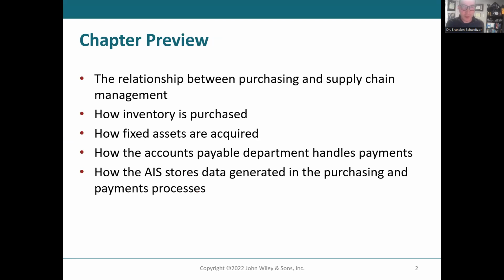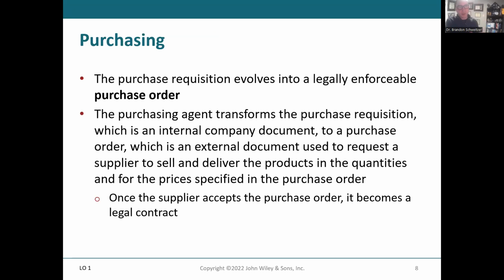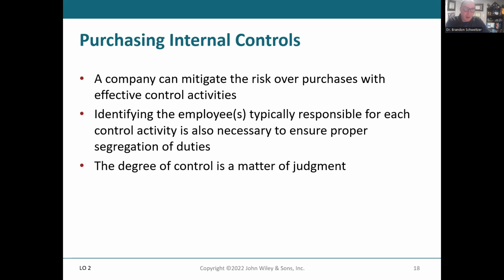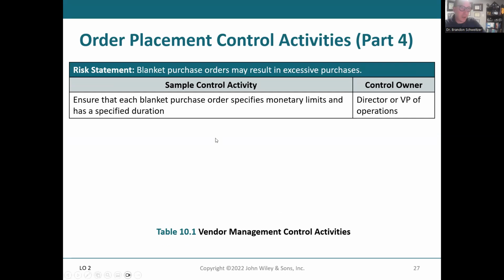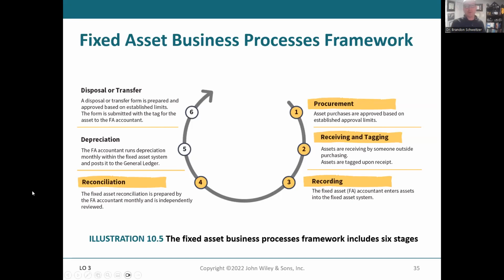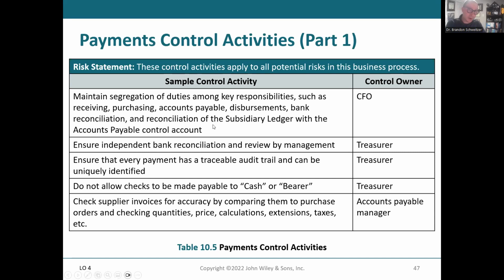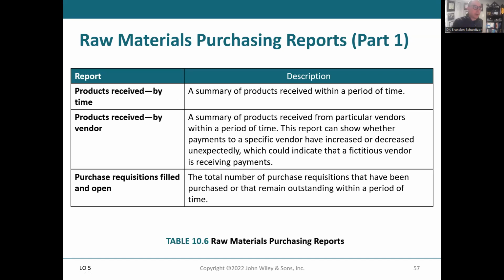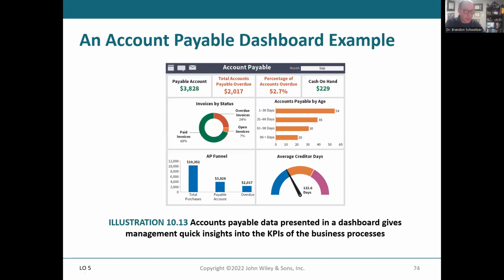Purchase and Payment Processes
This video lecture discusses Purchase and Payment Processes.